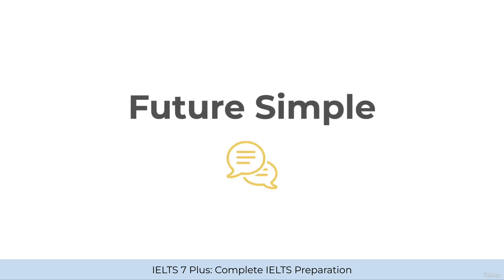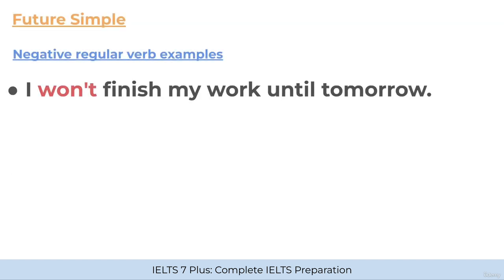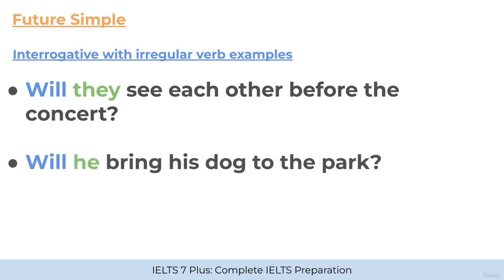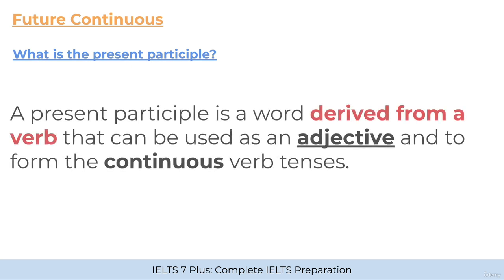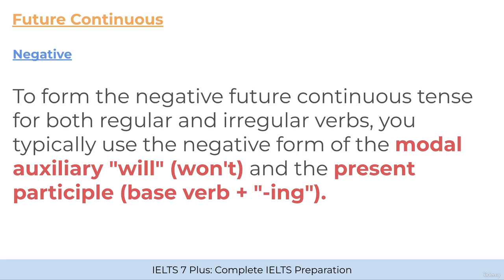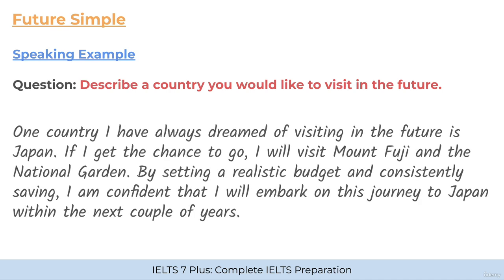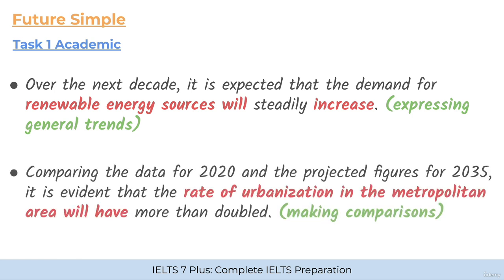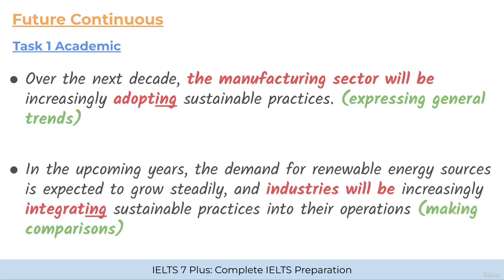006 Future Simple and Continuous English Tenses